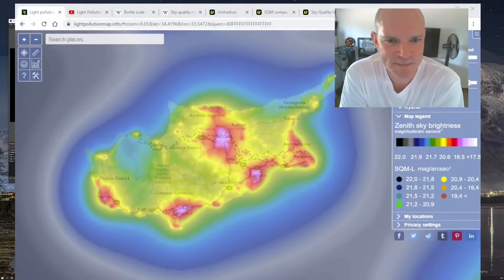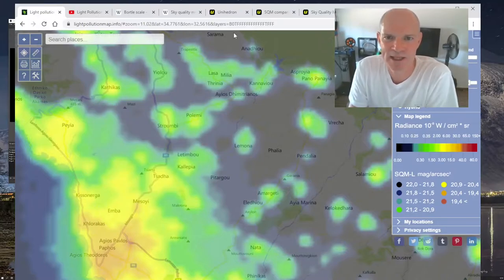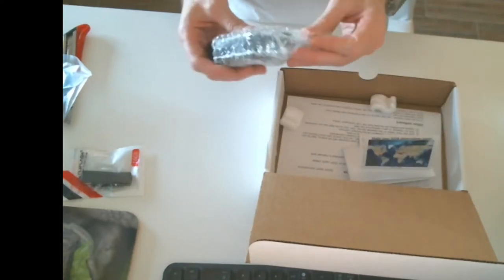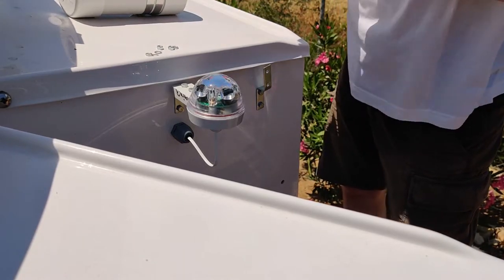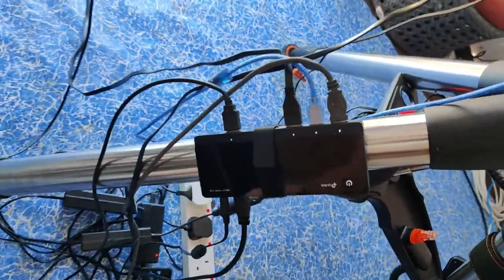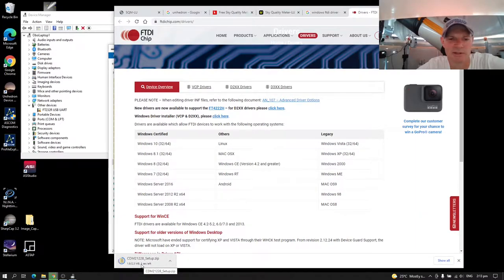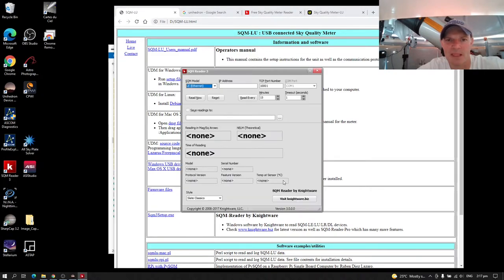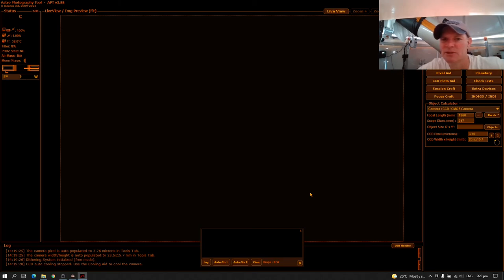Unboxing and Installing Unihedron Sky Quality Meter (SQM)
In this episode, we take a look at a Unihedron SQM, USB version, and install it on the observatory, connect up to the laptop and configure for use with Astrophotography Tool (APT)

The SQM measures the sky quality (luminance) in magnitude/arcsecond^2 and this can be correlated to the Bortle Class.

The luminance of the sky affects what we can see in the night sky and also the quality of the images we capture. The lower the Bortle Scale number / higher the SQM reading, the darker the sky is. This ranges from Excellent Dark Sky, Bortles 1 (SQM 21,99 to 22.0) , to Inner City at Bortle 9 (SQM  less than 18.38) .

Light Pollution is a big problem, see the video below from Trevor for more information.

Timeline
00:00 Intro and Light Pollution
03:31 Unihedron Website / Models
04:39 Unboxing SQM USB model and Weatherproof Housing
07:57 Installing hardware
14:16 Installing software and setup with Astrophotography Tool (APT)

Bresser AR90s/500
ZWO ASI2600MC-P Colour camera
NexDome Observatory